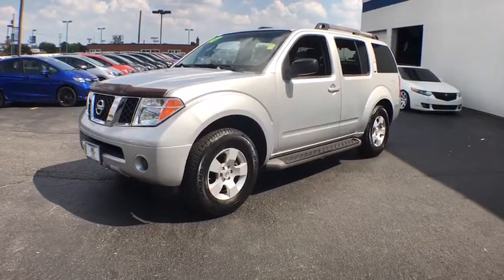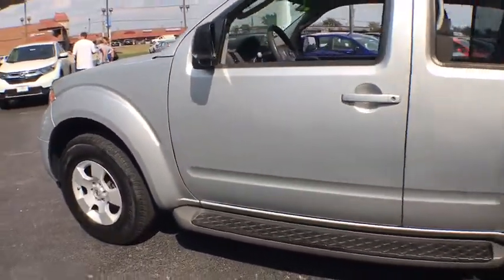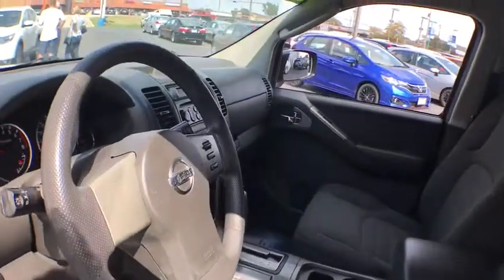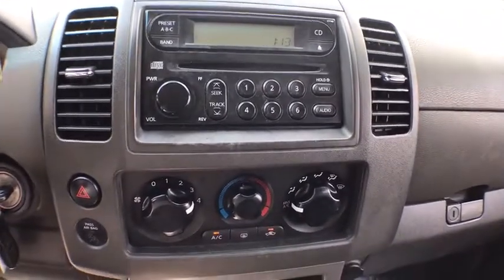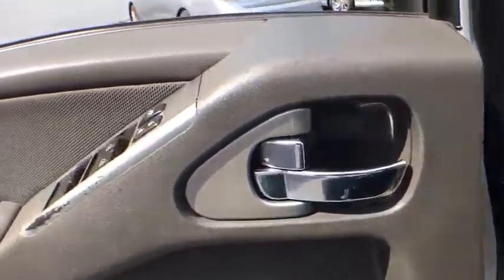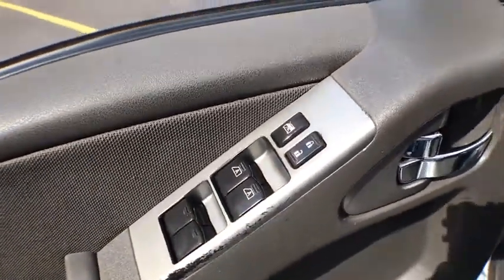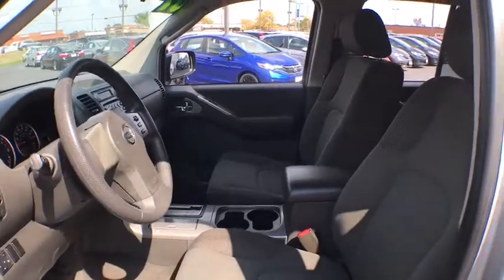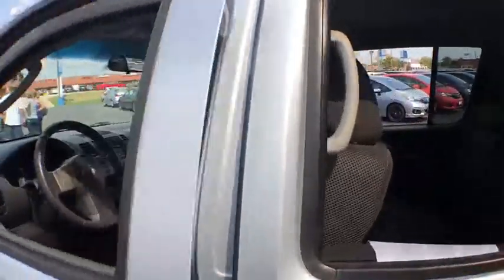2007 Nissan Pathfinder Elmhurst, Schaumburg, Niles, Oak park, River Forest, IL 71164A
2007 Nissan Pathfinder
Honda on Grand: Servicing Elmhurst, Illinois near Schaumburg, Niles, Oak park, River Forest, IL
2007 Nissan Pathfinder LE - Stock#: 71164A - VIN#: 5N1AR18U27C610512

Switch to Honda on Grand! Are you interested in a simply outstanding SUV? Then take a look at this attractive 2007 Nissan Pathfinder. This Pathfinder has only been gently used and has low, low mileage. They don't come much fresher than this!